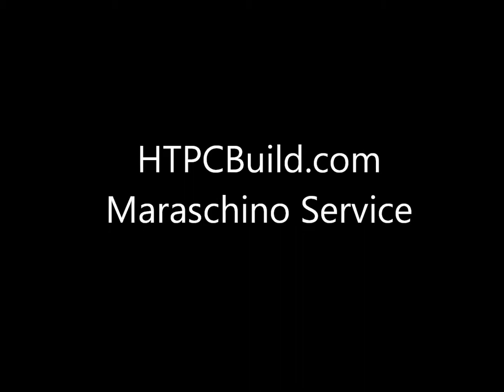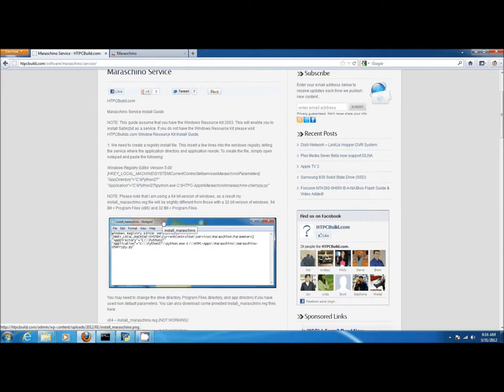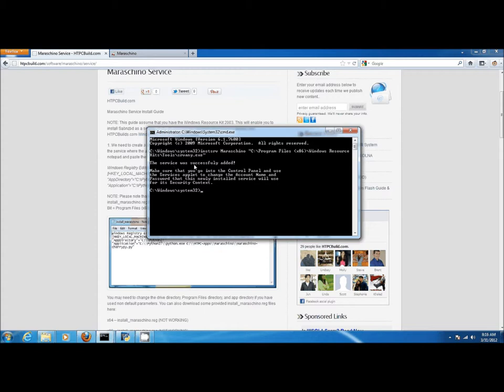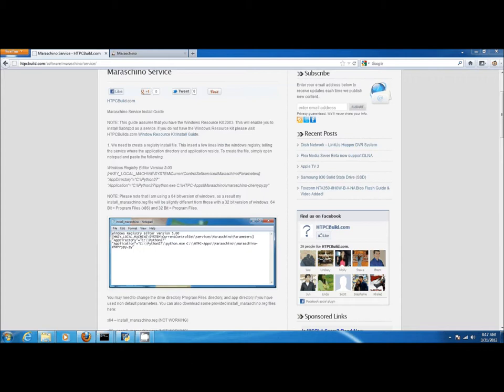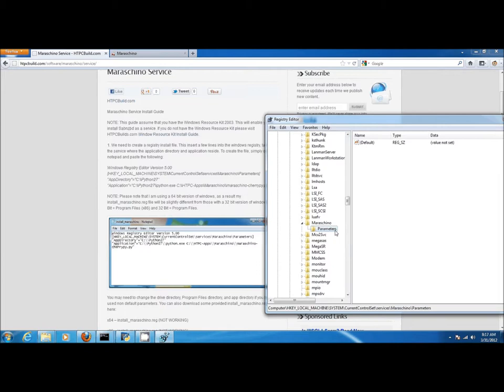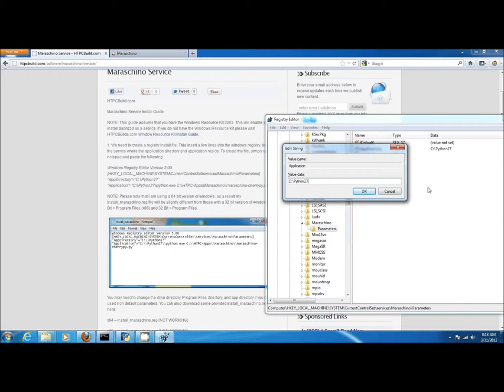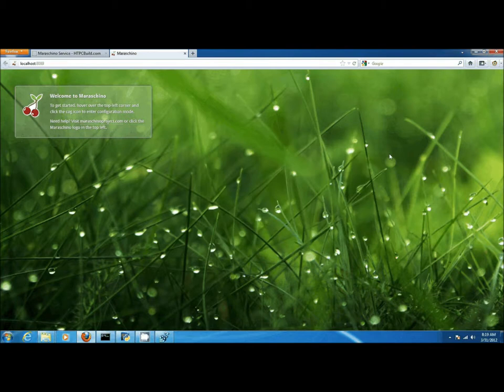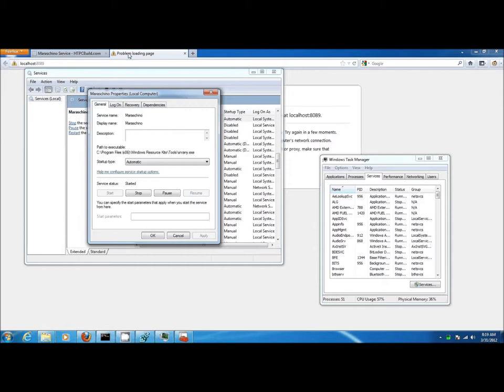Maraschino Service for Windows - HTPCBuild.com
A step by step video on how install and configure a windows service for Maraschino.

Maraschino has updated!!!

When creating a service for Maraschino 0.2.1 you will need to change the database.py file from maraschino-cherrpy.py to maraschino.py.

When creating the application string, change "Application"="C:\\Python27\\p­­ython.exe C:\\HTPC-Apps\\Maraschino\\mar­­aschino-cherry.py" to "Application"="C:\\Python27\\p­­ython.exe C:\\HTPC-Apps\\Maraschino\\mar­­aschino.py"